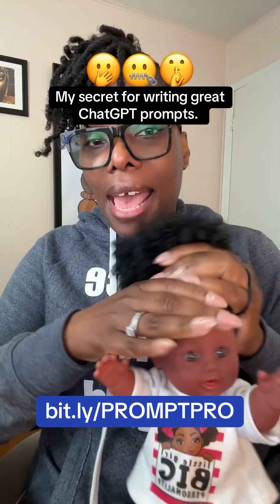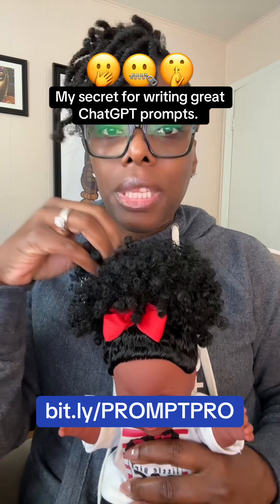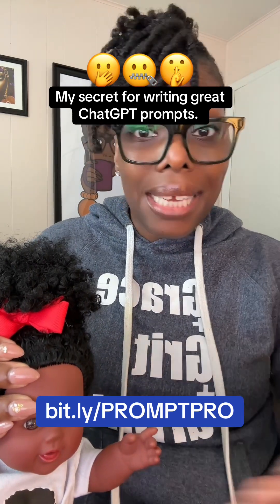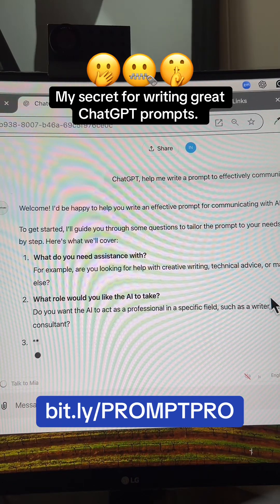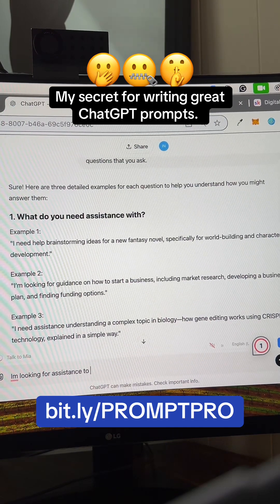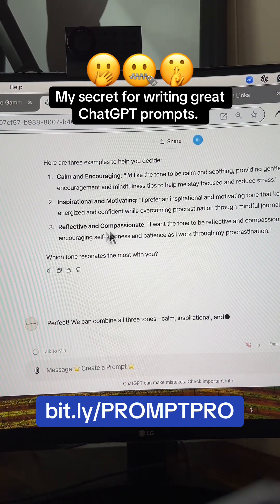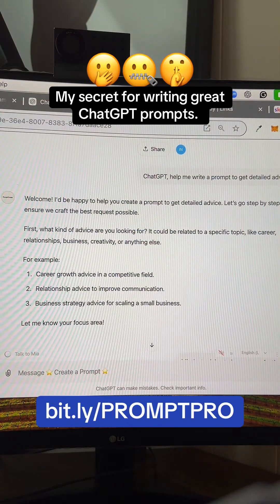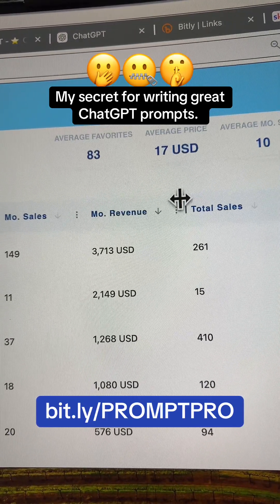My best-kept secret to writing effective ChatGPT prompts.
Introducing my custom GPT tool that helps you generate tailored prompts with ease! Whether you're creating journals, brainstorming new business ideas, or need prompts to sell, this tool does the heavy lifting for you.

Imagine being able to effortlessly create detailed, high-quality prompts that get results every time. From guided journal templates to powerful brainstorming sessions, you’ll have a prompt for every situation—and the best part? You can sell these prompts and turn your creativity into cash!

Ready to get started? and unlock the power of perfect prompts. Let’s elevate your ChatGPT game and create prompts that work for YOU.

✅ Do you want to learn more about Ai from a Creatives point of view?